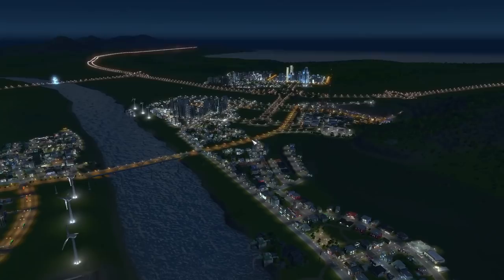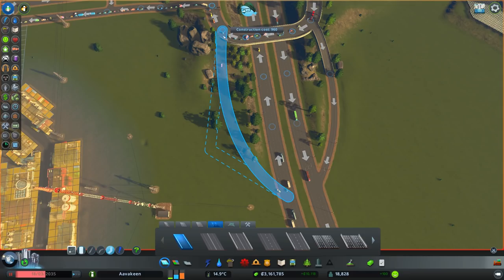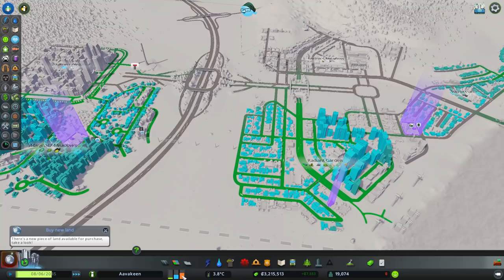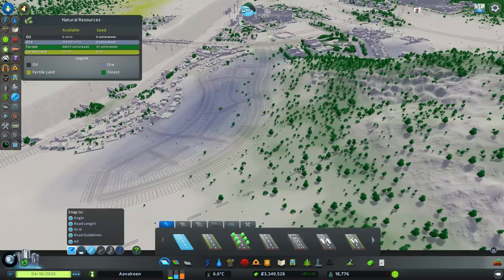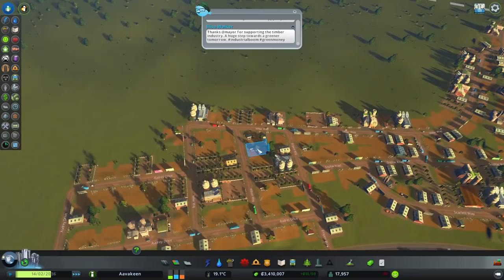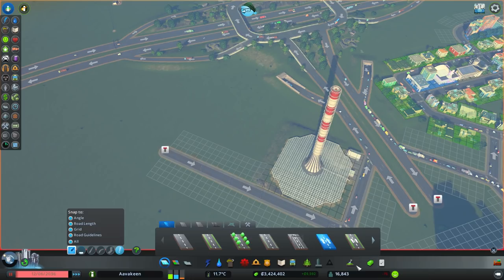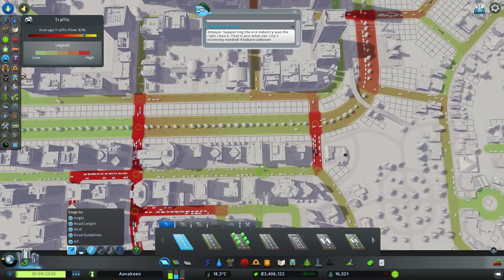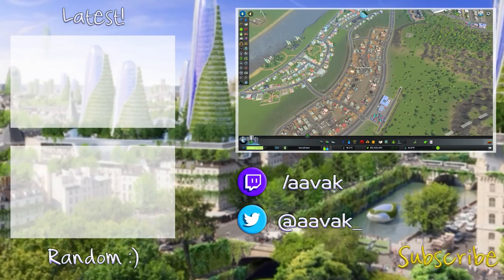Ore Industry – Cities Skylines Green Cities Gameplay – Let's Play Part 11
Welcome to part 11 of my Cities Skylines Green Cities Let's Play!

Besides working hard to address our traffic congestion issues, we also find time to expand into another industry to address the growing employment concerns of our citizens!

This series is made possible by Paradox Interactive & Colossal Order! :D

Cities: Skylines - Green Cities is adding new ways for players to build earth-friendly towns. The expansion adds 350 new assets to the core game, adding a massive selection of new visual options, complete with eco-friendly buildings, organic shops, electric vehicles, and new services designed to make pollution a quaint notion of the past.